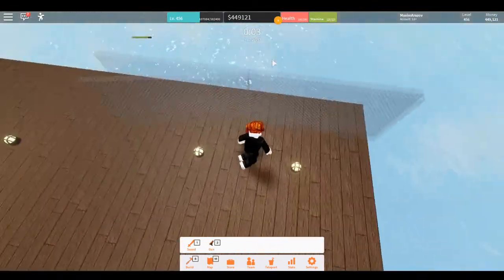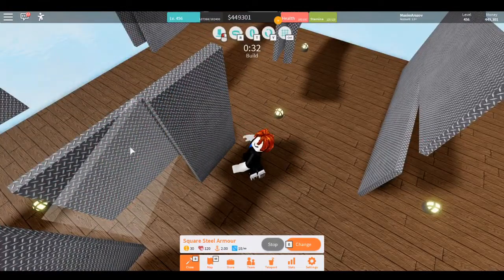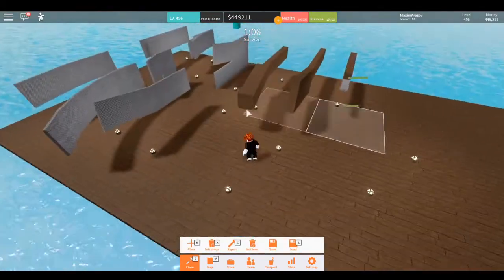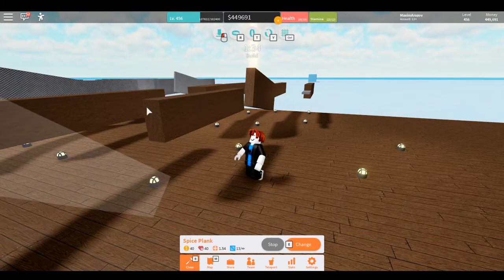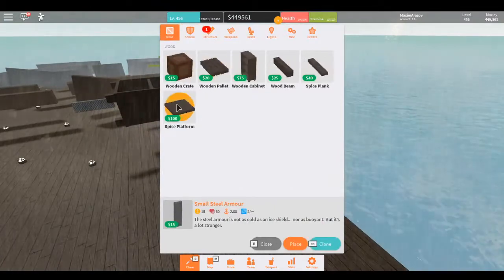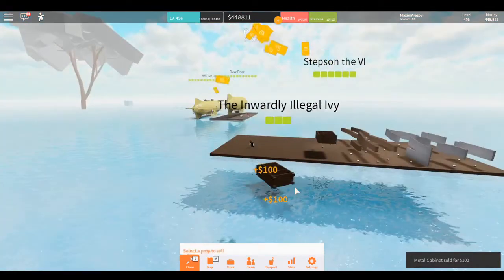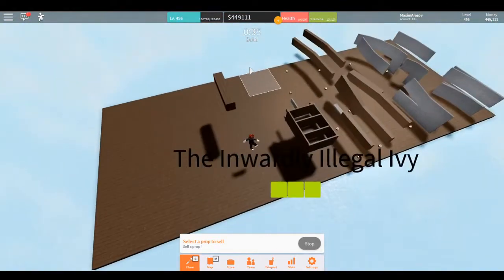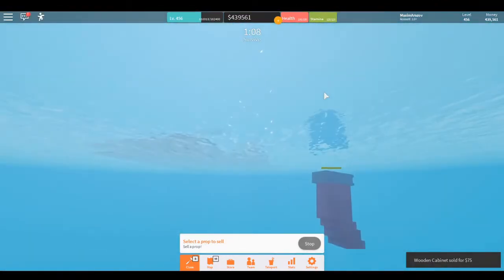Roblox WFYB Tutorials Ep 2 "Angles and Compression"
Roblox Whatever Floats Your Boat is a game designed with building and combat in mind. This video goes over how to make your builds look better with simple curves that you can do with armor and wood. This video also dives into compression and how it helps your heavier builds stay afloat.